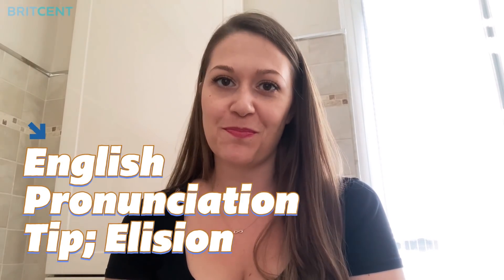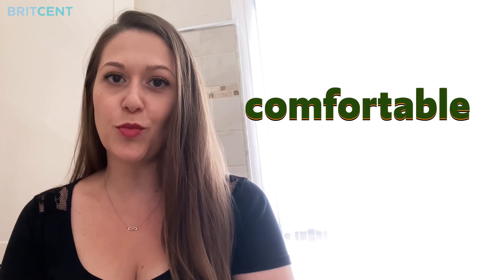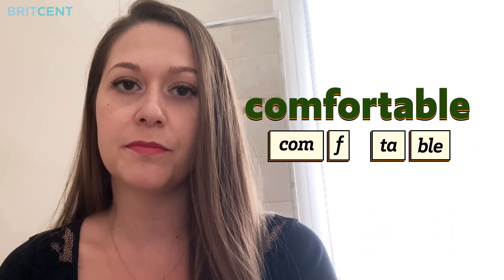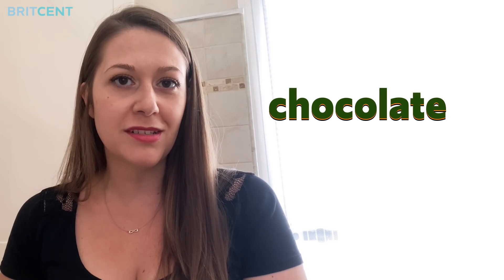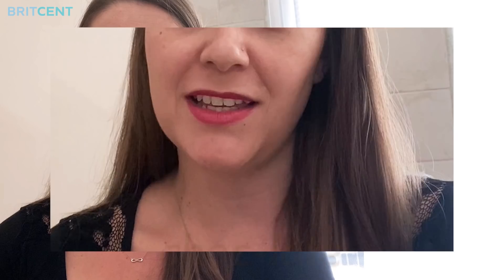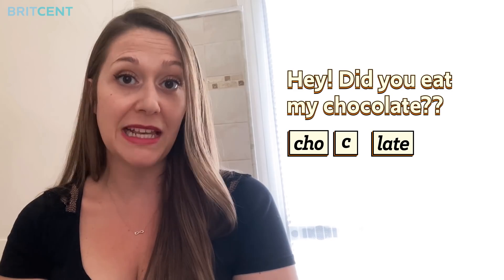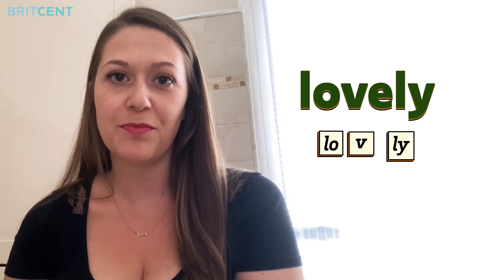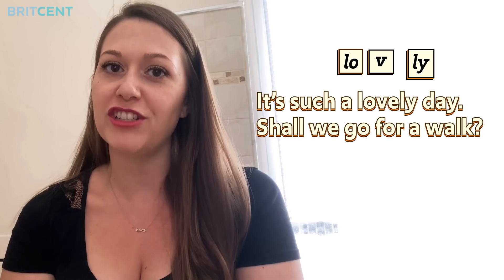원어민은 Chocolate을 초콜렛이라고 발음하지 않는다?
같은 단어를 원어민이 발음하는 것과 내가 생각한 것이 다르다?
막상 발음해보니 부드럽게 발음되지 않는다?
그러면 이 영상을 확인해보세요 :)
몇몇 단어들에는 탈락되는 발음이 숨겨져 있답니다.
스테파니 선생님과 함께 확인해보세요 💜
중간 중간 멈춰서 따라해보는거 잊지마세요!

영국 선생님과 함께하는 나만을 위한 1:1 영어수업

* 브릿센트 선생님과 1:1 영어 수업을 원하신다면?